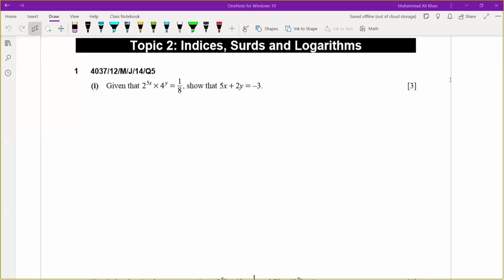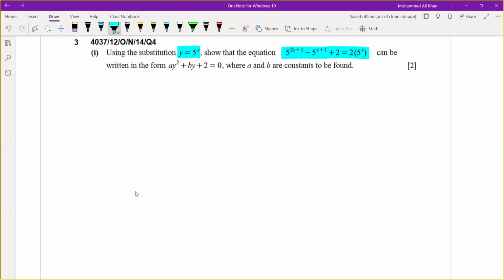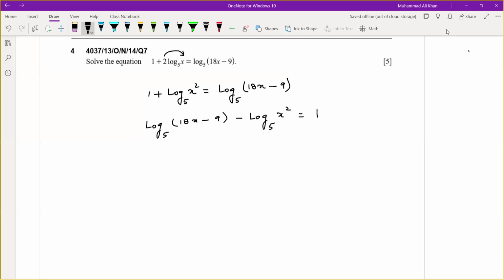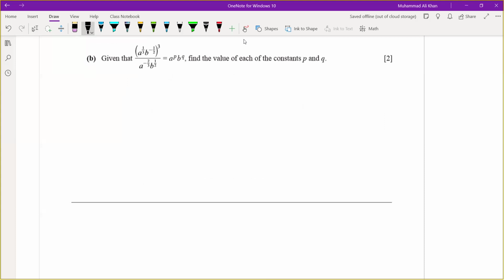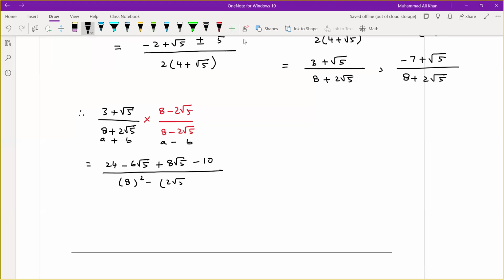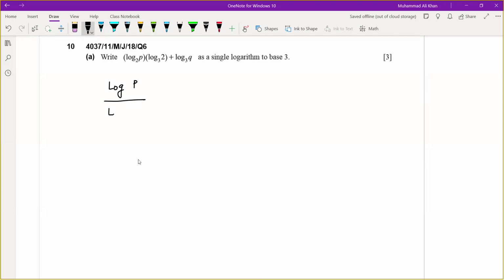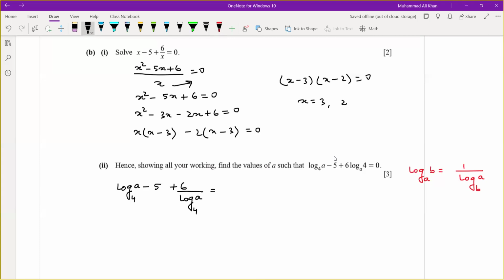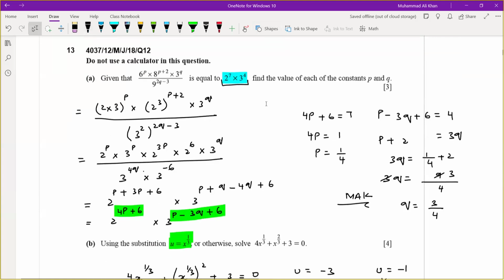Add Maths Topical PP of Indices, Surds and Log Lecture 1